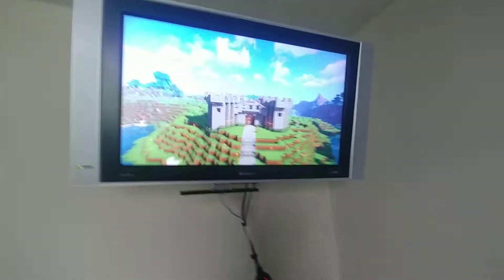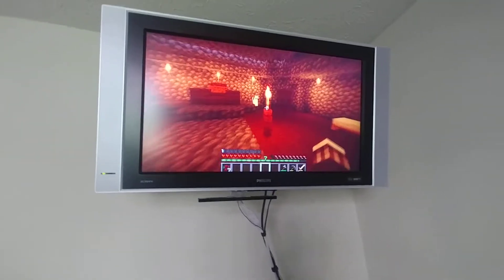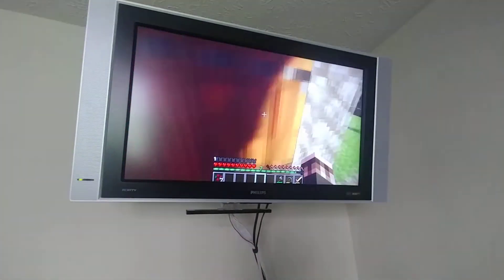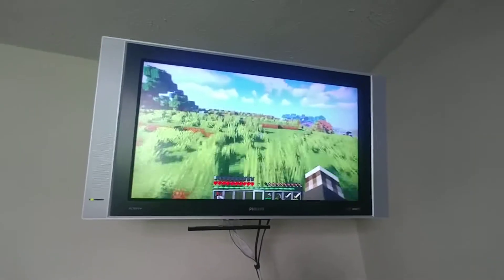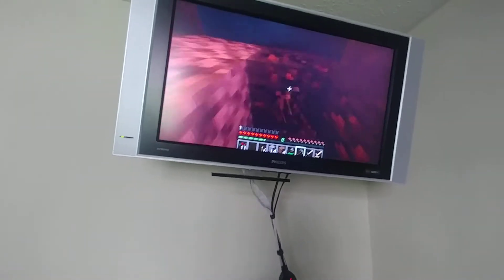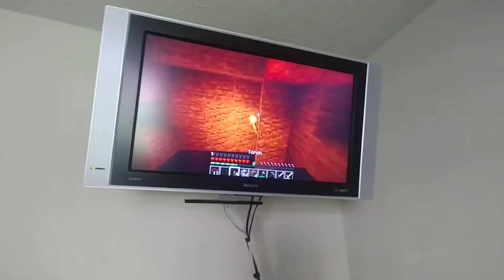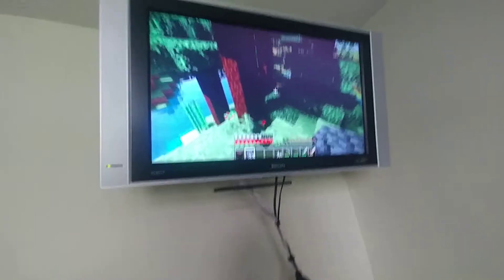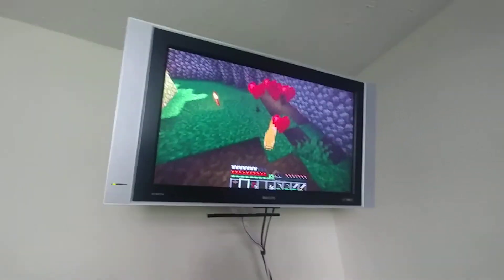Reacting spycakes protecting the villagers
This is how spycakes protecting the villagers